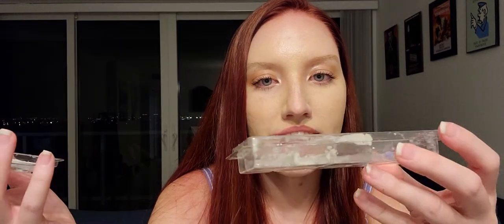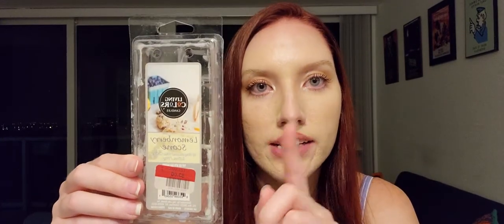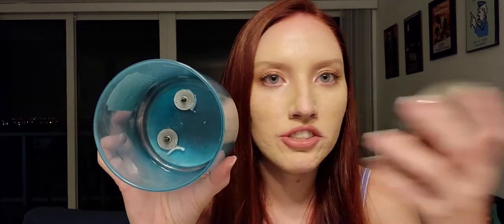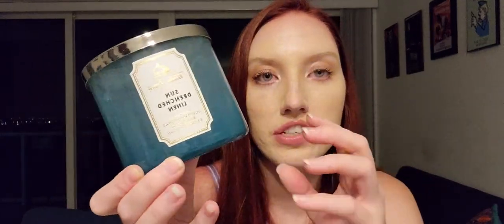Bath and Body Works July empties 2020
I was excited and uploaded a day early haha!